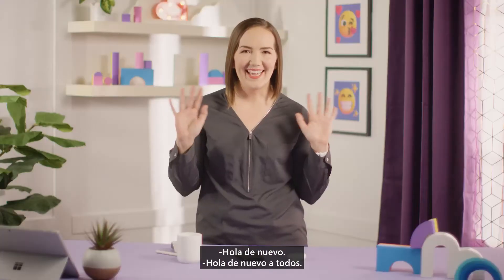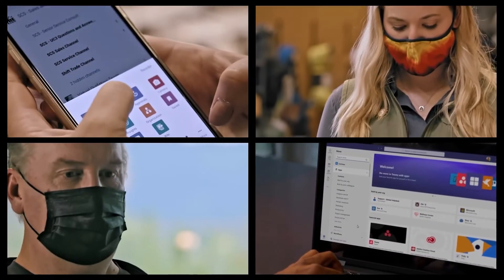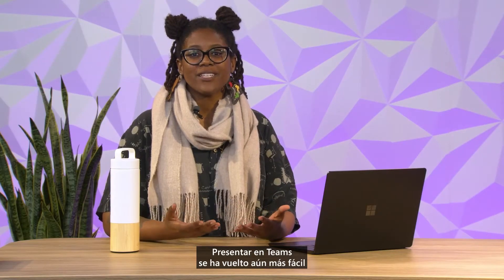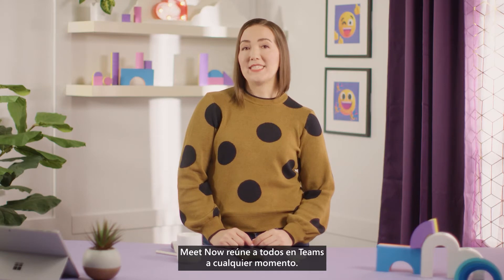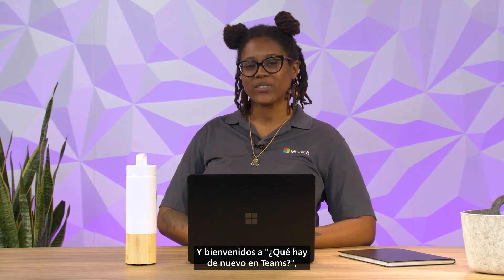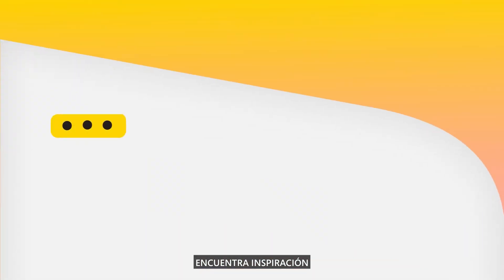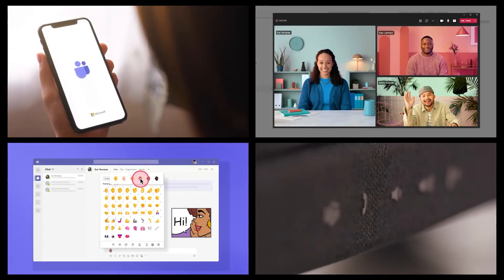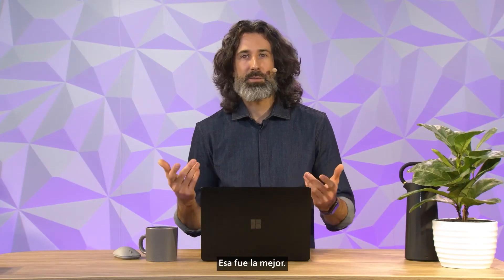Exploremos Microsoft Teams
¿Estás listo para sacar más provecho de Microsoft Teams? Ahora es tu oportunidad para obtener consejos y trucos, encontrar inspiración y mucho más, directamente desde la fuente.

Obtén más información sobre Teams para uso personal y de pequeñas empresas